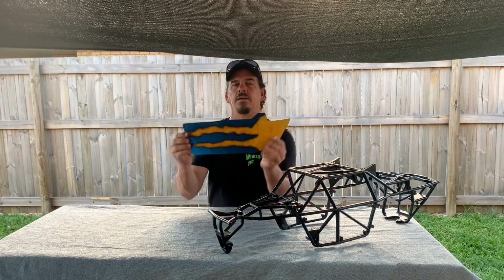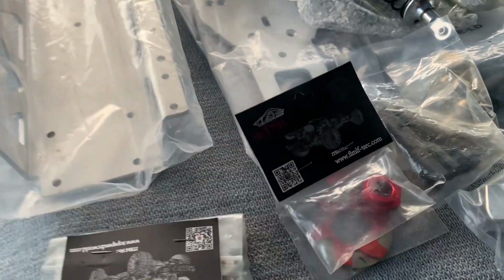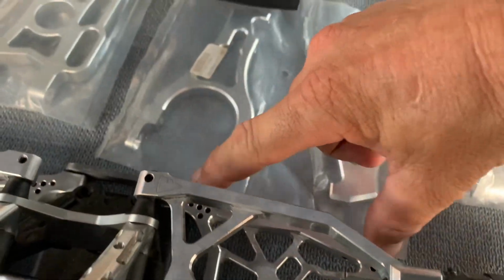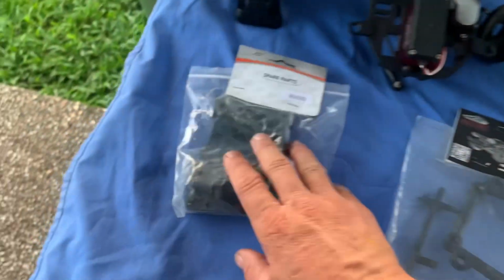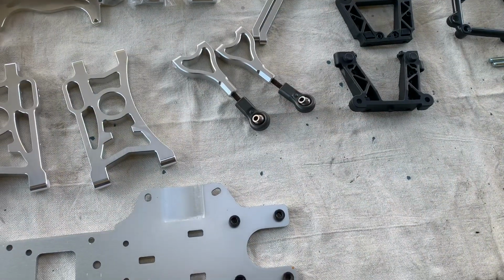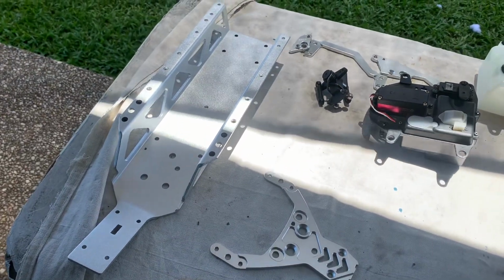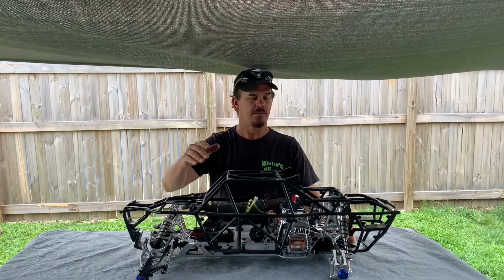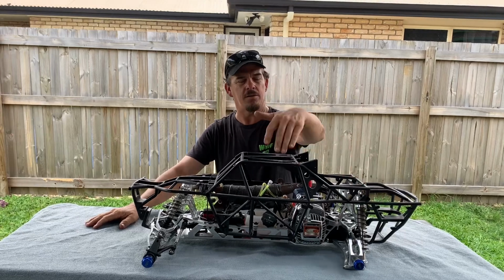Another kraken for the channel pt1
We build another baja kraken from scratch